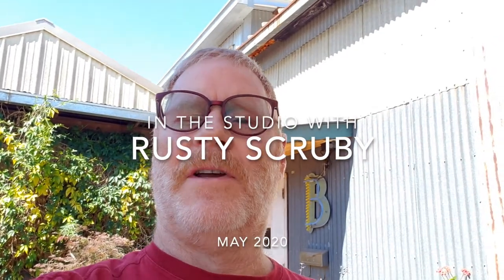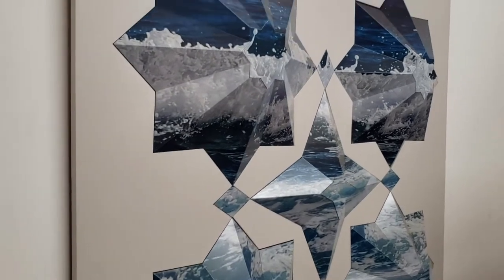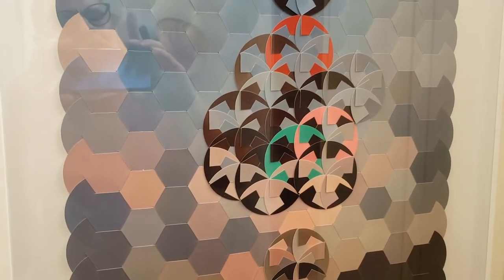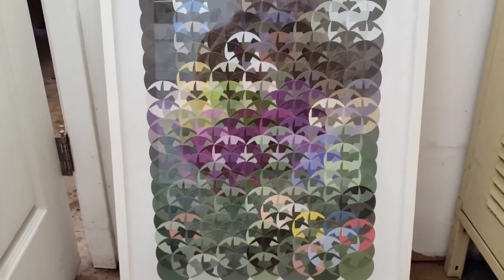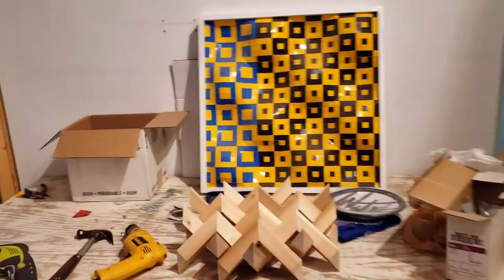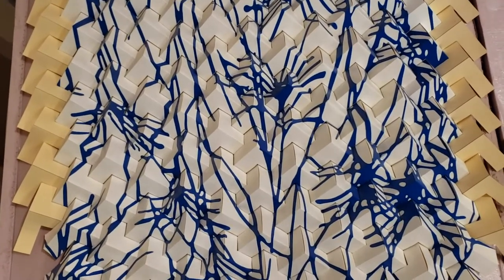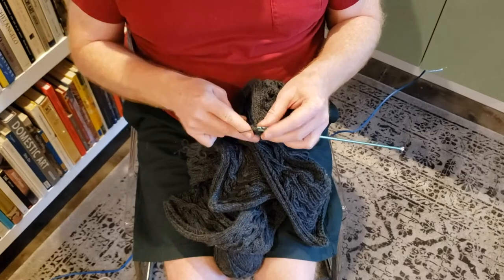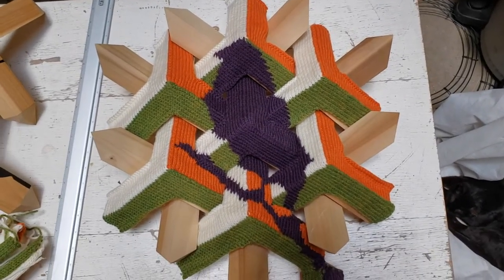IN THE STUDIO: Rusty Scruby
"In the studio" is a section where our artists describe their workplaces and works.
If you'd like to view more works by Rusty Scruby, please visit this

Made by:
Pan American Art Projects